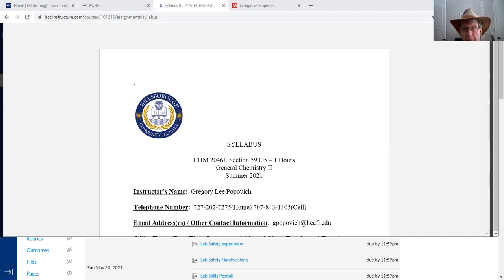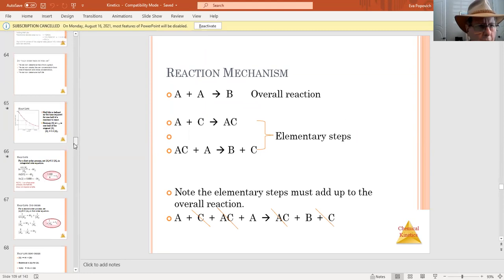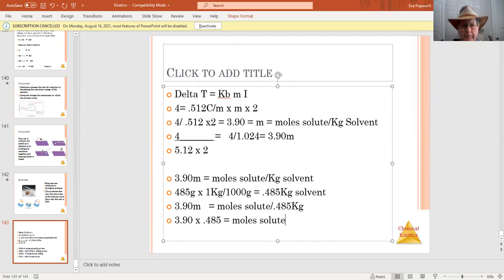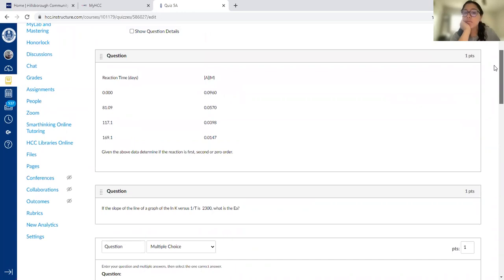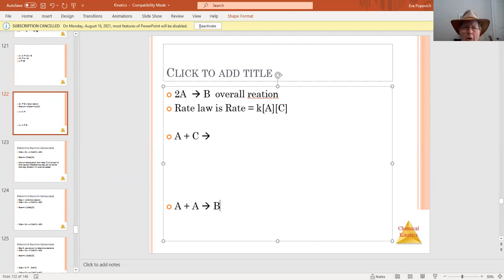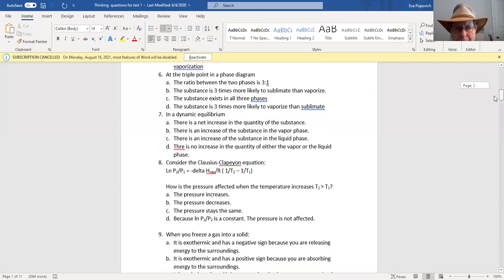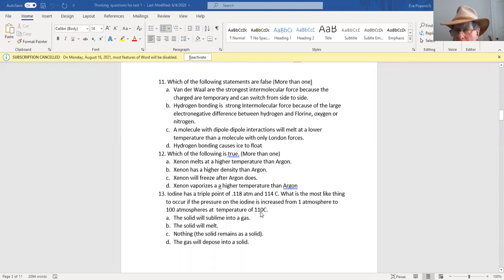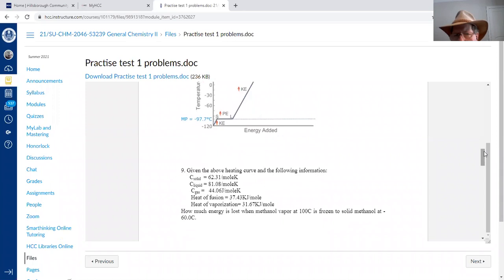June 3 HCC 2046 Lecture summer 2046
End Kinetics, Mechanisms, Test Review